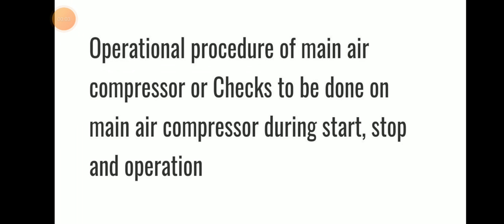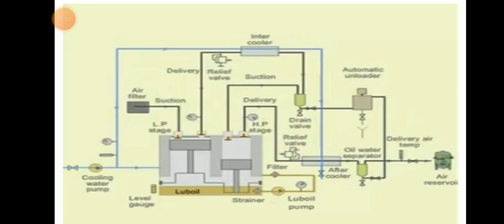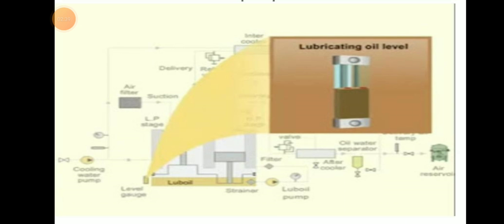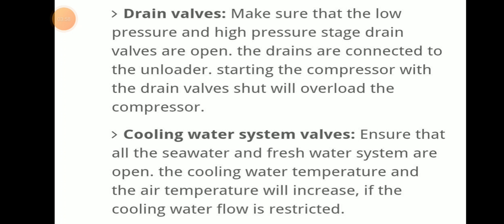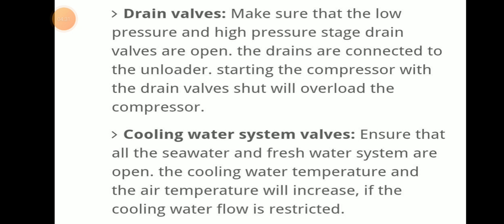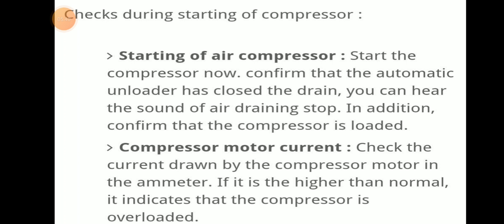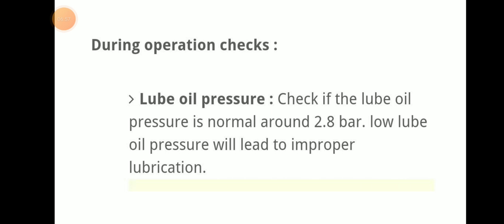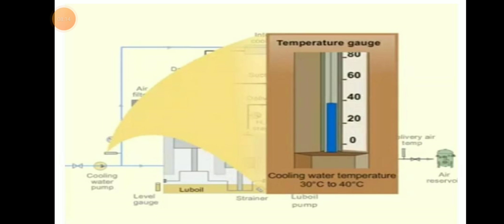Main air compressor: Operational procedure, checks done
main air compressor